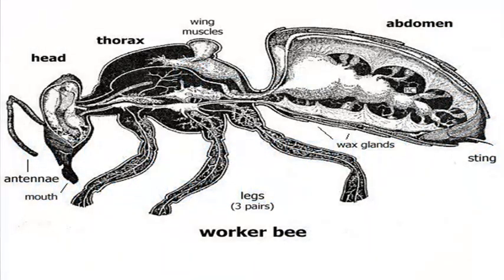Introduction to Natural Beekeeping with Phil Chandler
If you are already a keen gardener, you may have considered the idea of having a beehive or two in your garden, but been put off by the cost and complications of conventional beekeeping equipment. In this course, I will show you how keeping bees can be much easier than some would have you believe, while costing much less than you think -- especially if you can do simple woodwork yourself

Learning Outcome By the end of this course, you will have a greater understanding of the role of bees in their natural world and in the context of human agriculture. You will understand the design, construction and use of a Top Bar Hive, and have a theoretical knowledge of the lifecycle of honeybees and the ways in which we can supervise and nurture them on a small scale